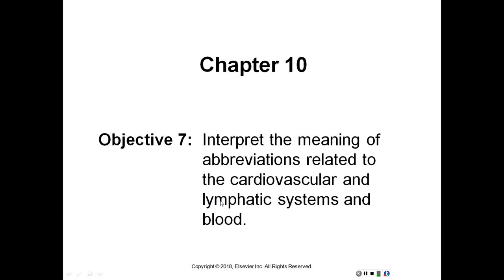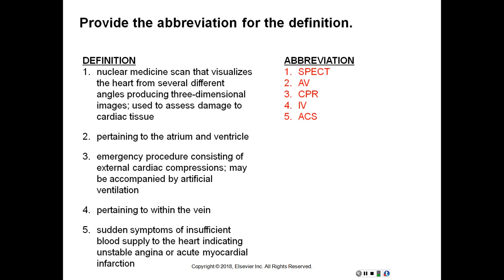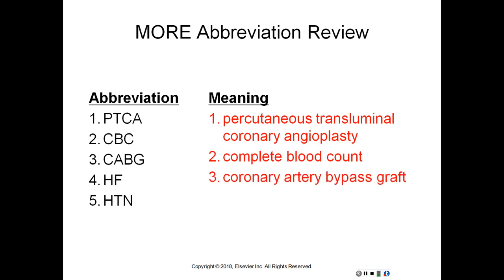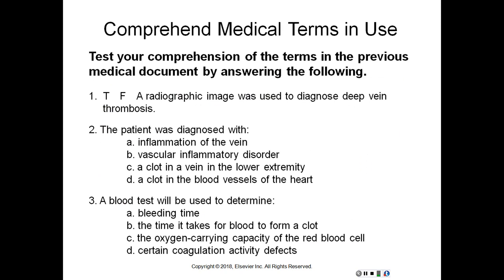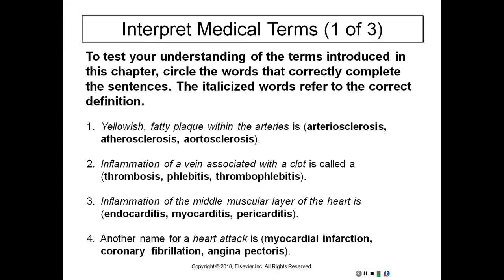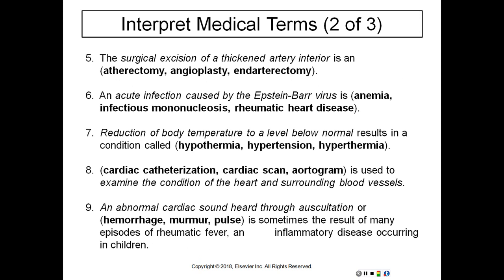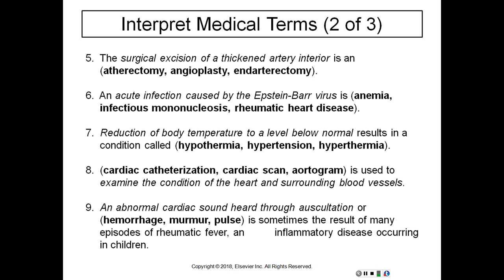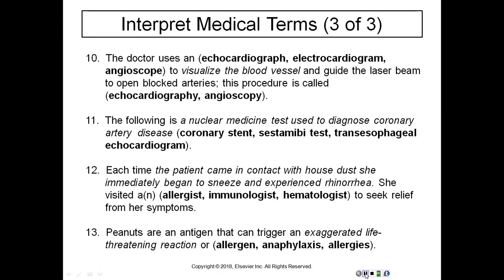Chap 10, pg 399